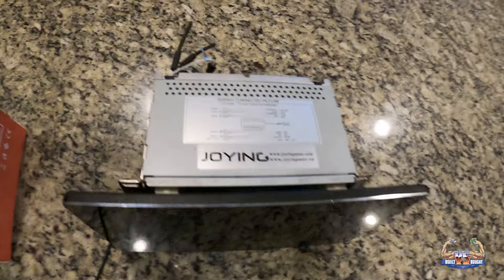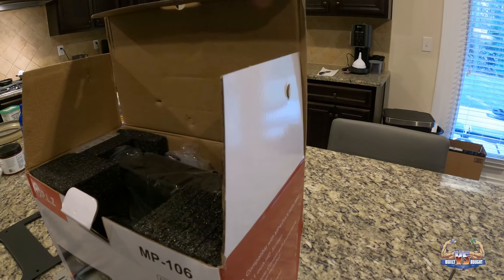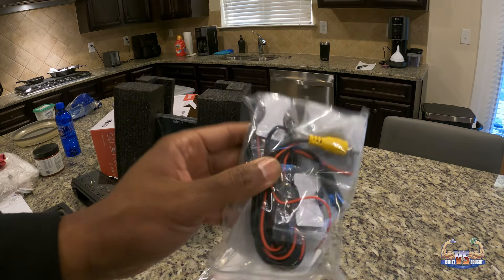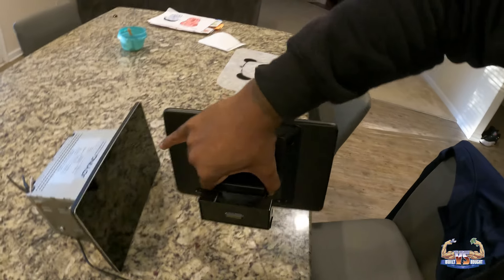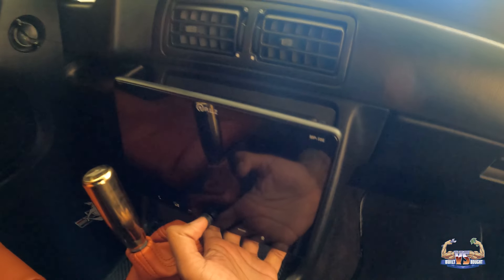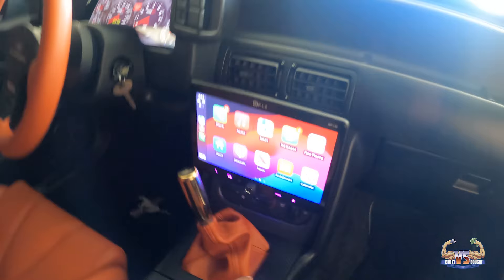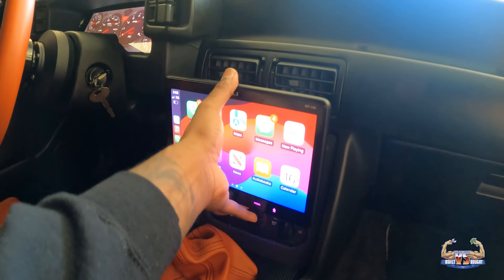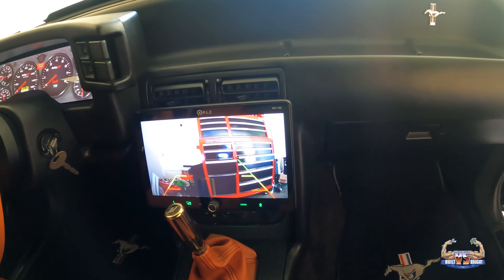Another Large Radio install on a FOXBODY. I KNOW I KNOW